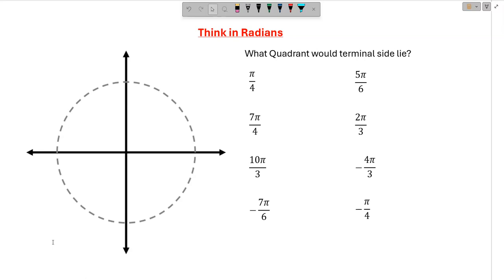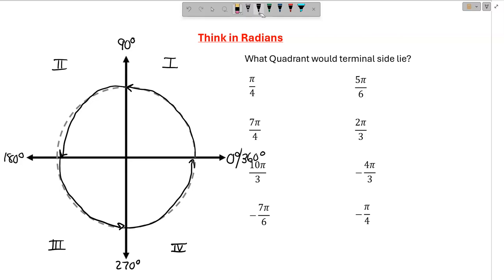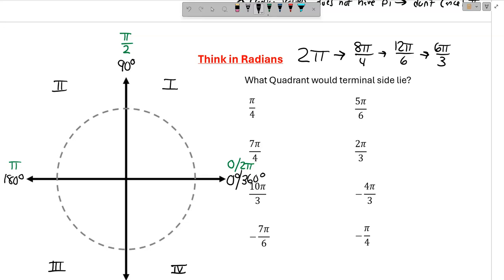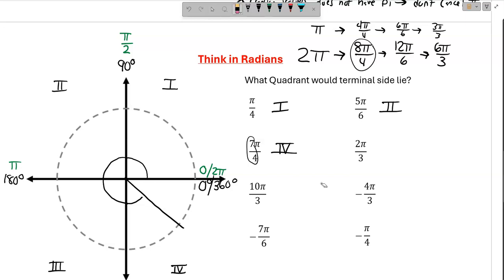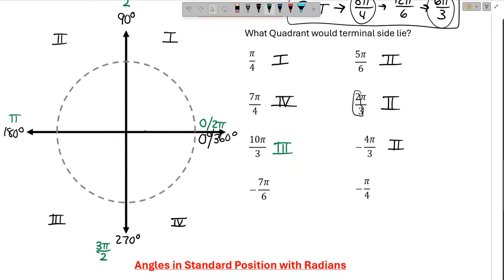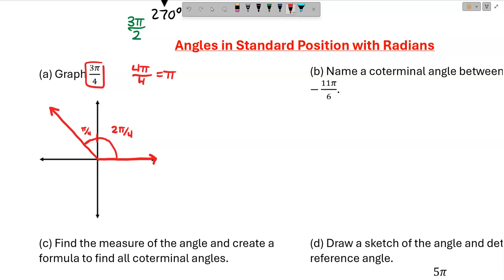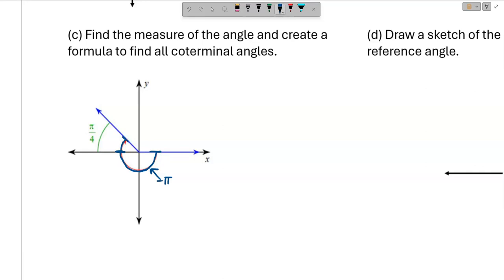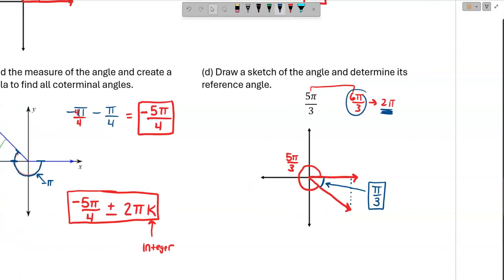6.4 Notes: Radian Measures (Part 2)